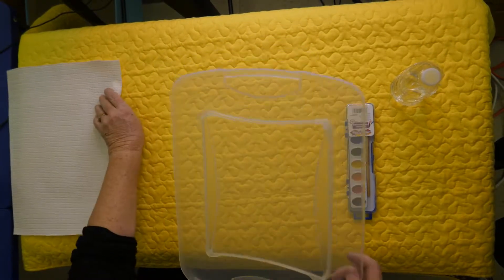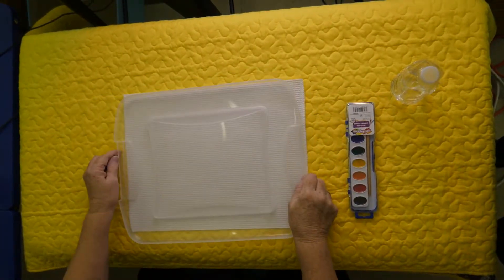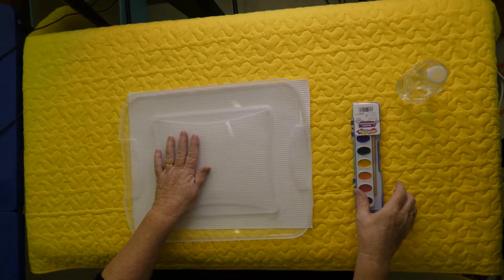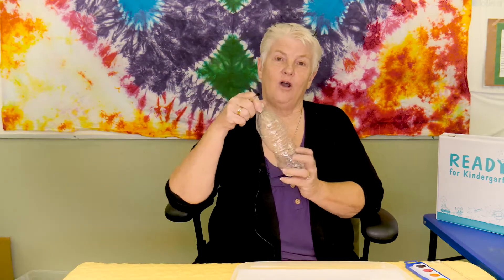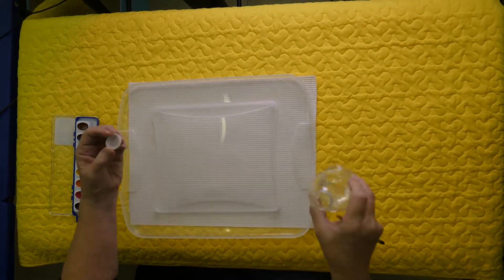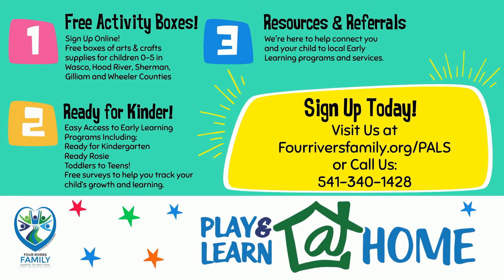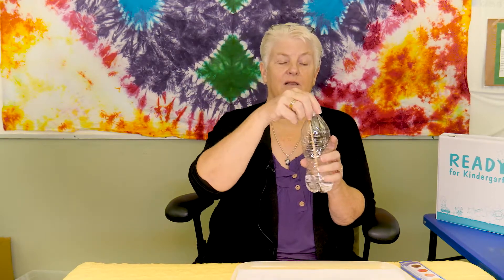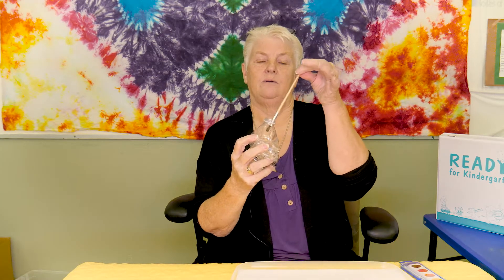Keeping Mess to a Minimum tips while Learning with 0-5's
We hope you find these useful, If you're in Wasco, Sherman, Gillam or Wheeler County and need more help or to be connected with other local resources give us a call or text at .